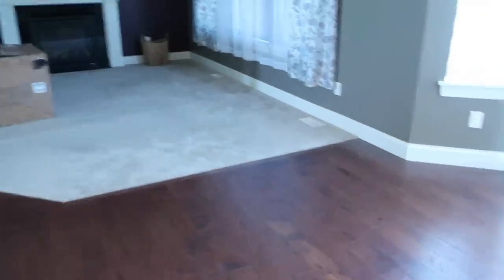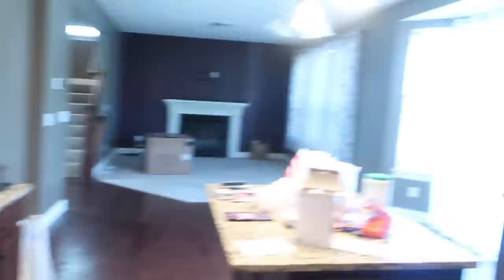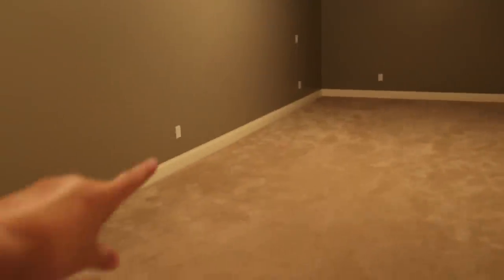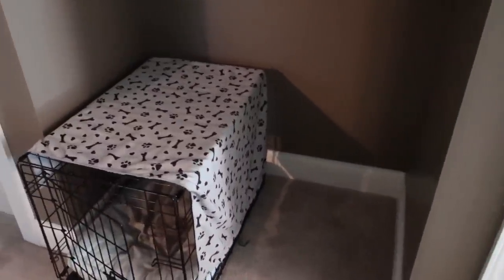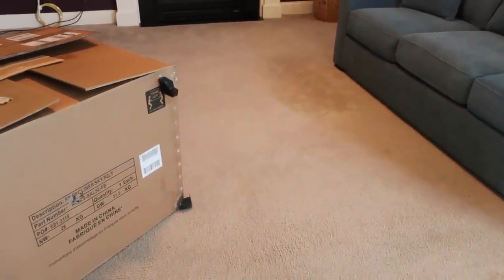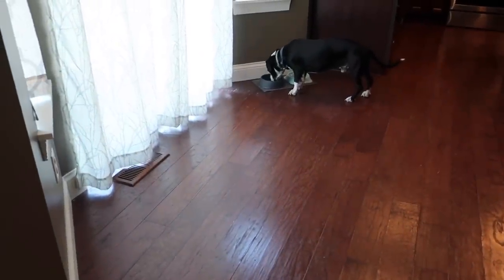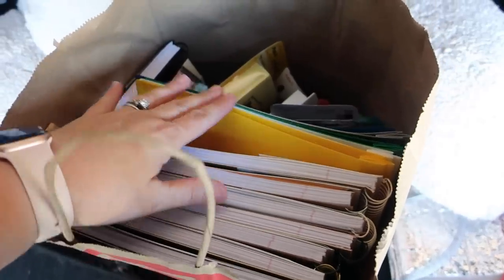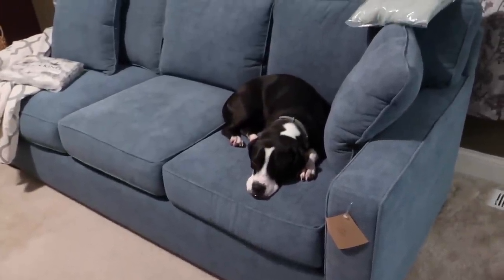Furniture Deliveries & School Supplies Shopping | New House Vlogs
We are getting settled into the new house and have a few days in the house before our household goods arrive! On this day, we had a couch and TV delivered, then went to get the girls school supplies! We are diving right in, because we found out the school we selected for them started the next week!

Couch from Macy's
Reclining Chair from Wayfair
Amazon Barstools
Amazon Bamboo Silverware Tray
Amazon Bamboo Junk Drawer Tray

Mailing Address:
Diana - Being Mommy with Style
300 Civic Heights Drive
Box 502